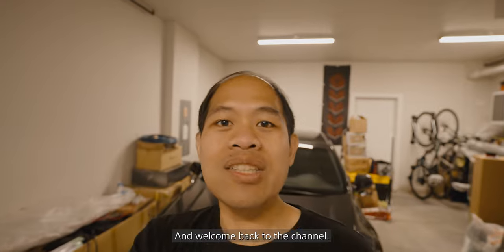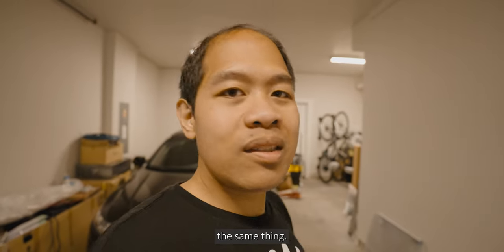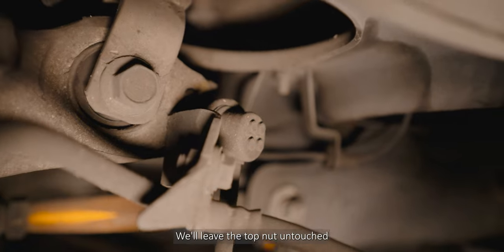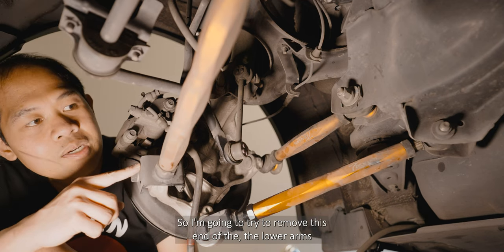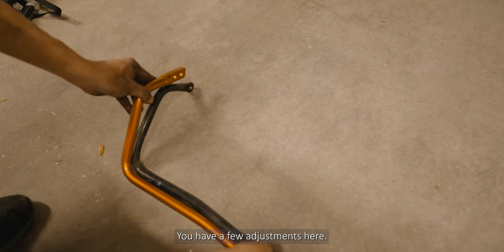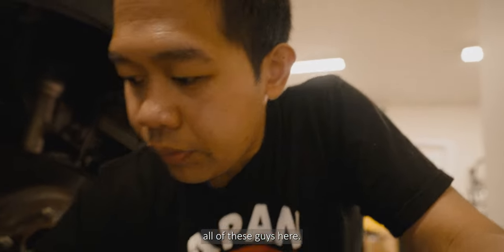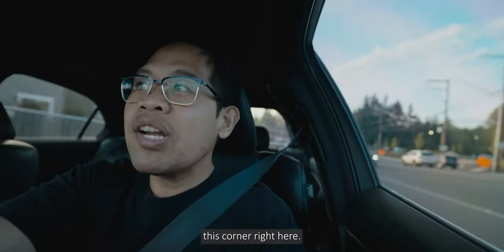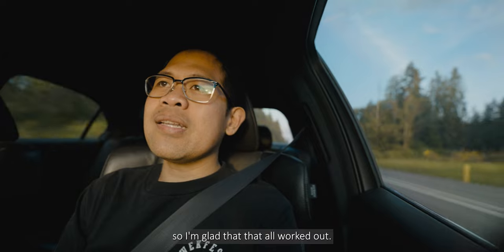How to Install REAR SWAY BAR | DIY T-Demand TSX | Julius Pasion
In today's vlog, we install a one-off T-Demand rear sway bar for the Acura TSX CU2/CW2 chassis! It's pretty backbreaking but you got to do what you got to do. Wohoo!

💣MAJOR TIP: when removing the OEM bar from the car, position one end of the bar towards the front of the car.  Remove one end of the rear lower control arm to get more access to the rear sway bar end link bolt.

👋Welcome back to the channel! Hello if you are new and we hope you like what you see on our channel!